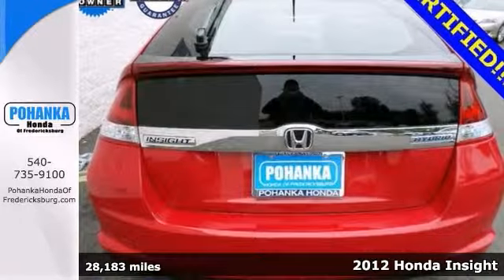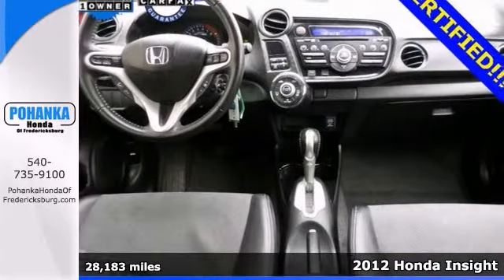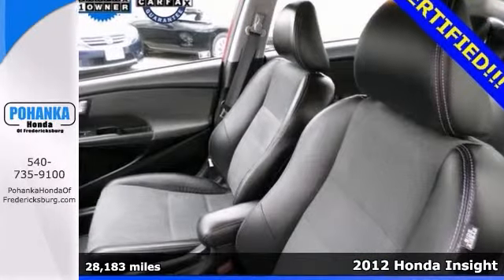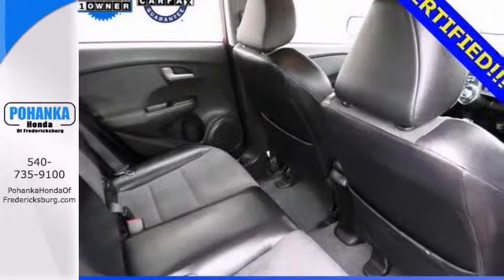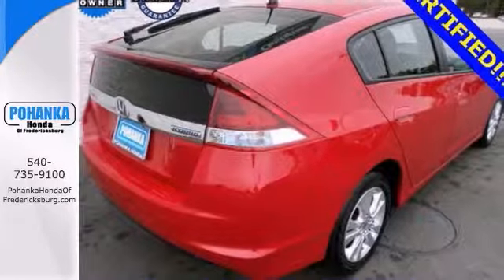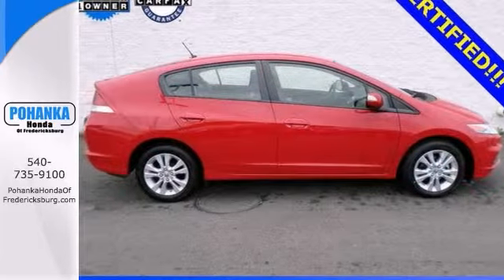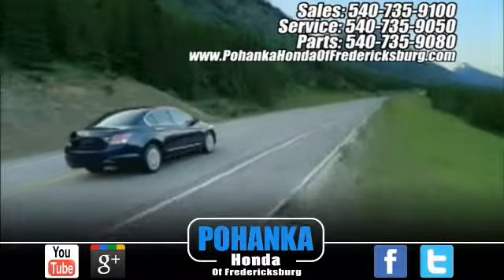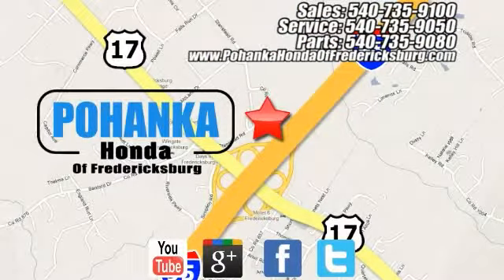2012 Honda Insight Fredericksburg VA Richmond, VA FDH578355A - SOLD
Year: 2012
Make: Honda
Model: Insight
Trim: EX
Engine: 1.3L I4 SOHC i-VTEC
Transmission: CVT
Color: Red
Interior: Black
Mileage: 28183
Stock #: FDH578355A
1.3L I4 SOHC i-VTEC and CVT. Honda Certified! Hybrid! Save the Planet! This is the vehicle for you if you're looking to get great gas mileage on your way to work! It will save you cash at the pumps with its gas-saving Hybrid engine. Honda Certified Pre-Owned means you not only get the reassurance of a 12mo/12,000 mile limited warranty, but also up to a 7yr/100k mile powertrain warranty, a 150-point inspection/reconditioning, and a complete CARFAX vehicle history report. All prices exclude taxes, title, license, and dealer processing fee of $499.00. Published price subject to change without notice to correct errors or omissions or in the event of inventory fluctuations. All features not on all vehicles. Vehicles shown are for illustration purposes only. ** MPG is based on 2012 EPA mileage estimates. Use for comparison purposes only. Do not compare to models before 2008. Your actual mileage will vary, depending on how you drive and maintain your vehicle.

Address:
60 South Gateway Drive